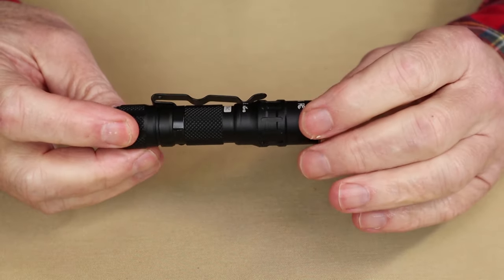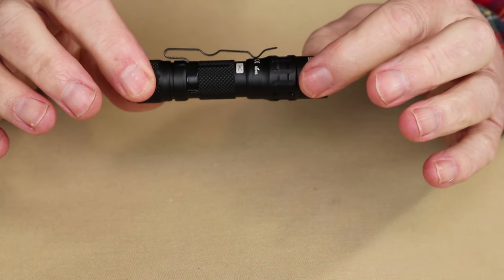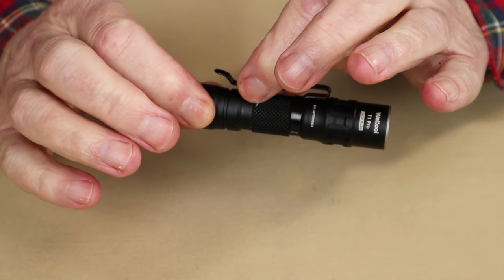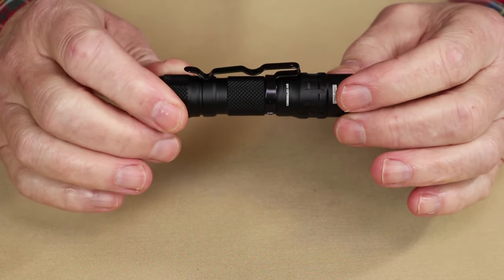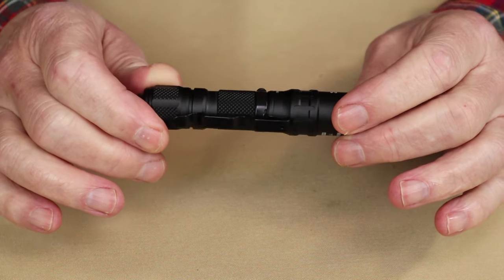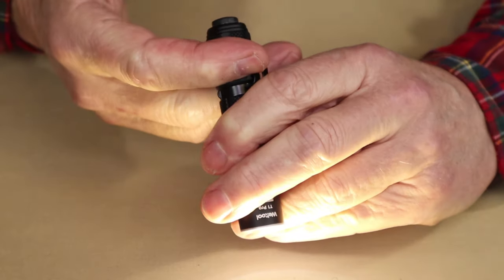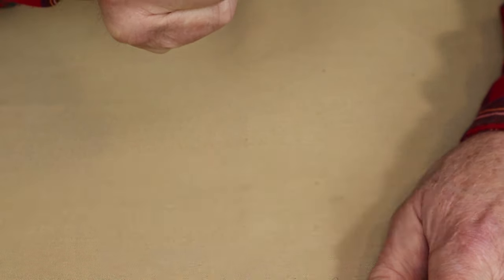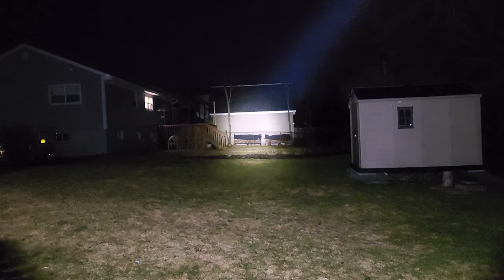Welltool T1 PRO TAC EDC Flashlight Little Duke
Weltool T1 PRO TAC EDC Flashlight “Little Duke”
$55.99USD
Comes With
Pair of O-rings
900mAh 14500 Li-Ion battery (on-board USB-C charging)
Removable pocket clip
Manual/warranty
Key Features
Can use 14500 li-ion and AA batteries
Cab be clipped to a ball cap
Easy to use tail cap switch
Each flashlight has its own serial number

Physical Specs
Waterproof  IP67
Impact  1 meter

Performance Specs
14500 li-ion
Mode   High  LOW
Lumens  540lm  86lm
Distance  317yd  110yd
Runtime  38min  8h 42min

AA Battery
Mode   High  Low
Lumens  160lm  3lm
Distance  166yd  26yd
Runtime  39min   92h
Operation
Single press tail cap switch to turn on in high mode
Partial press tail cap switch to momentary on in high mode
Partial press tail cap switch two or three times to turn on low mode